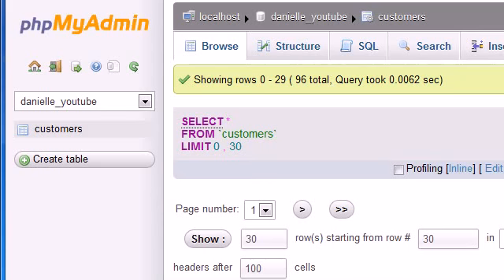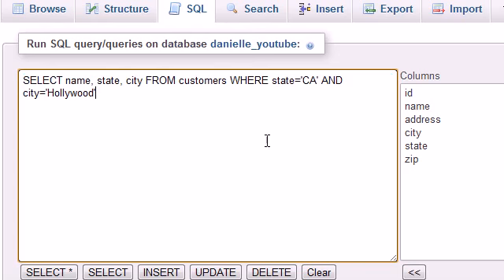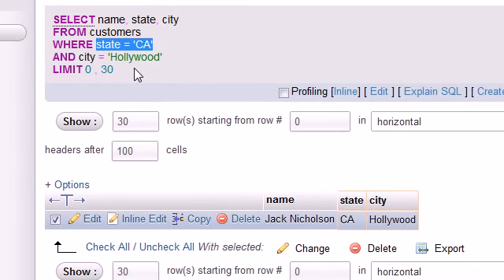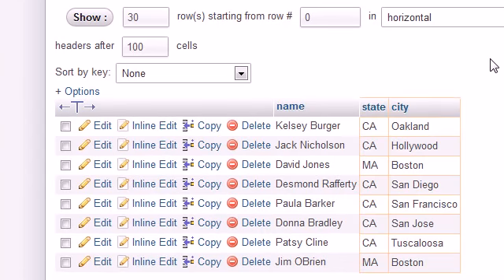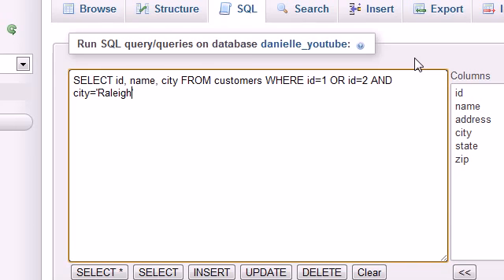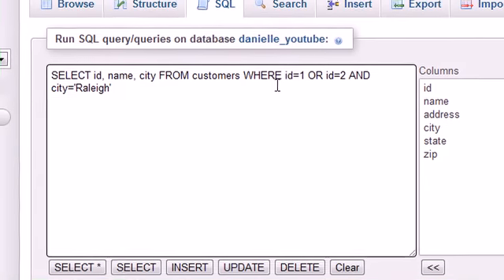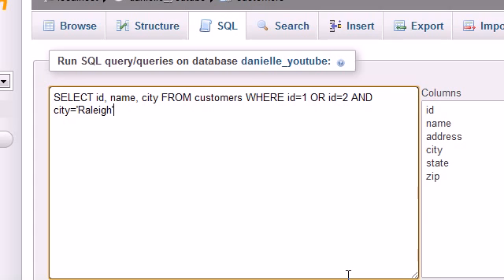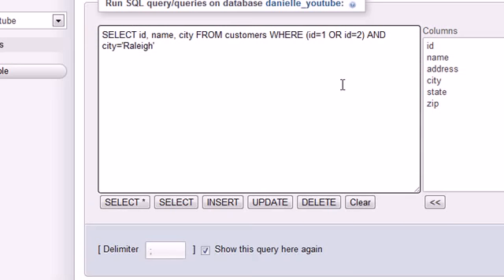MySQL Database Tutorial 11 Advanced Filtering Using AND and OR YouTube 360p